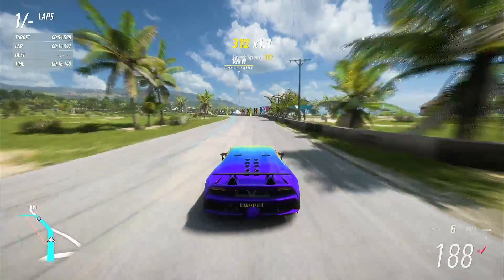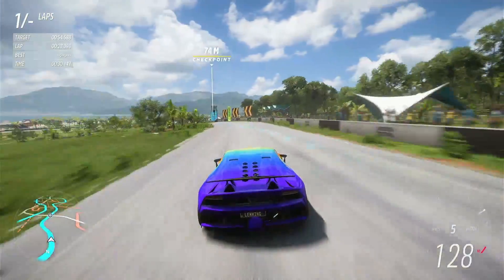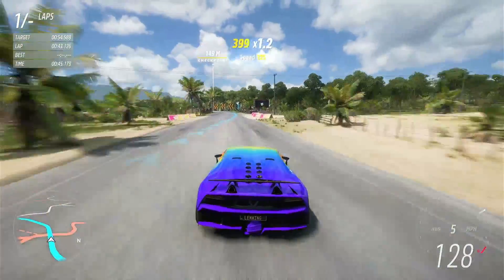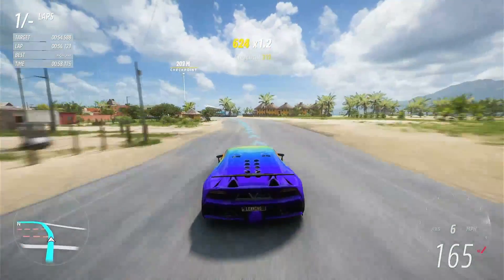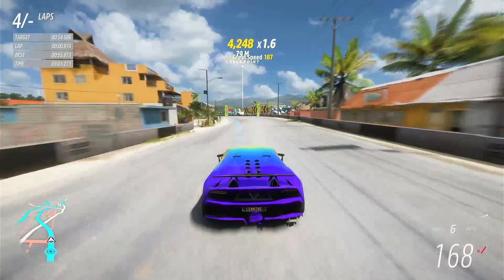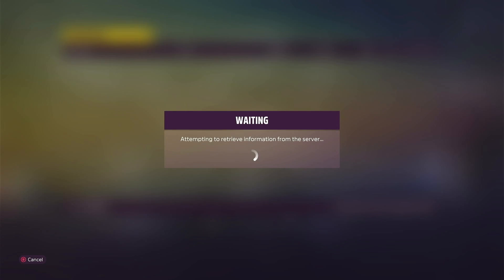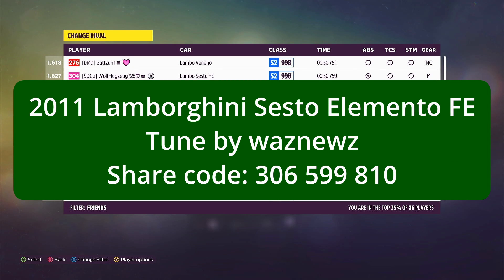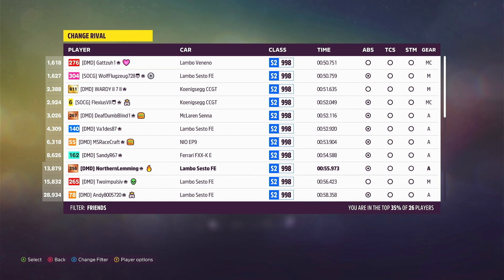Top 1% Playa Azul Circuit - With Tune - S2998 Rivals - Forza Horizon 5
This is part of my top 1% Rivals challenge, where I'm trying to get into top 1% of rivals in all race disciplines and all classes.

Car and tune details are at the end of the video.